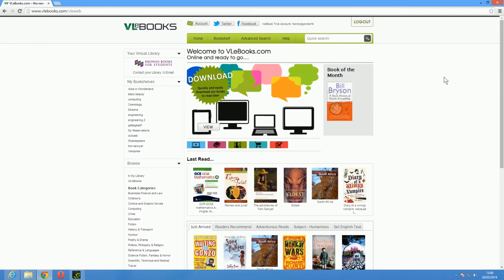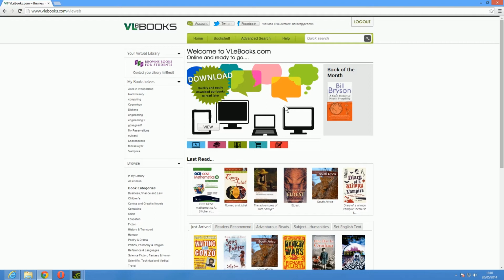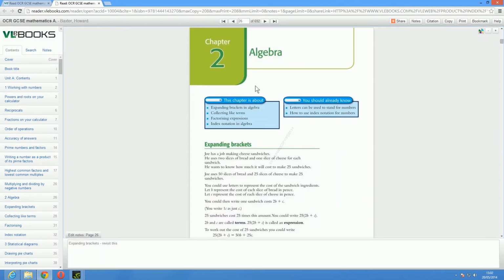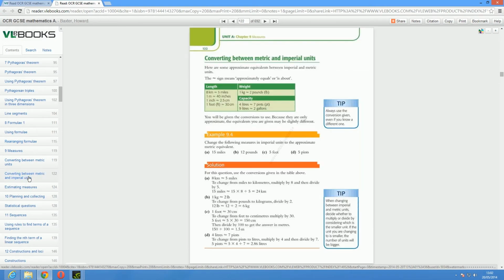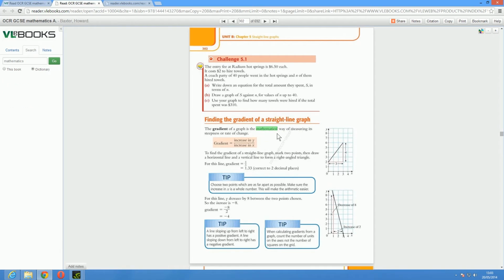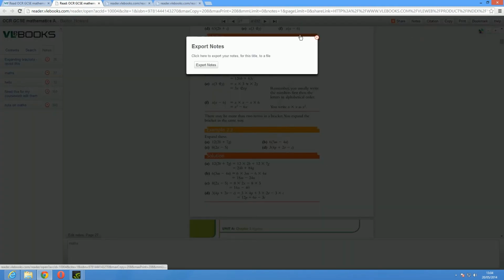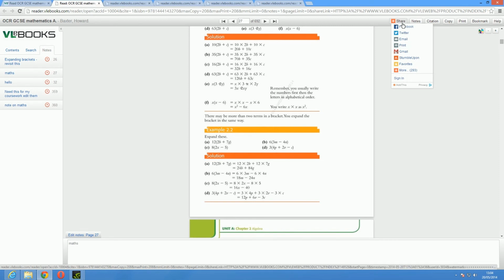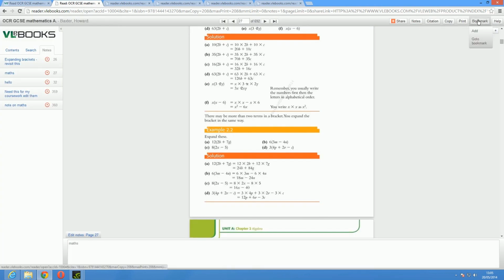VLeBooks How to #1 Online Reader Overview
The first video from Browns Books for Students giving an overview of our eBook platform reader.